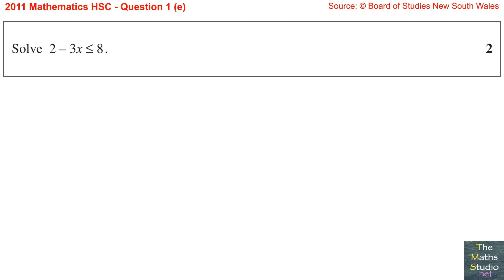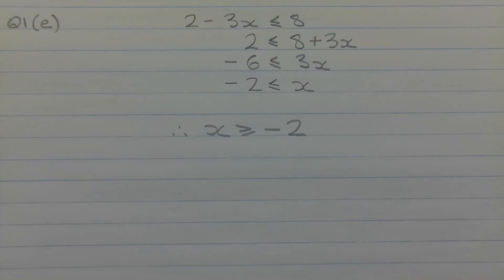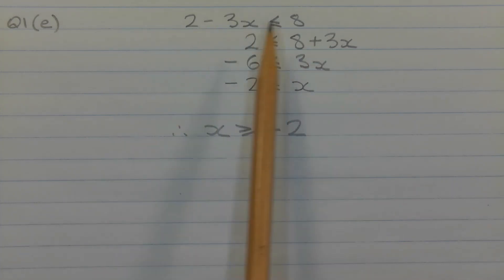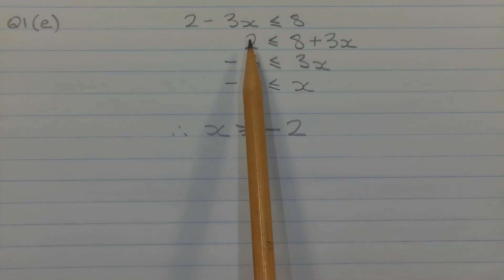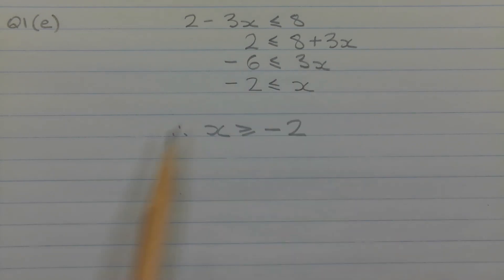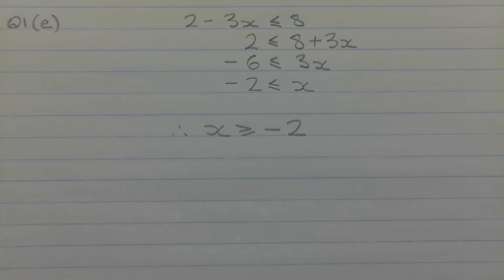2011 Maths 2u HSC Q1e Solve inequality 2-3x≤8 without flipping the inequality sign until the end